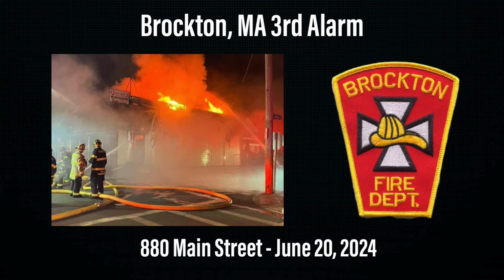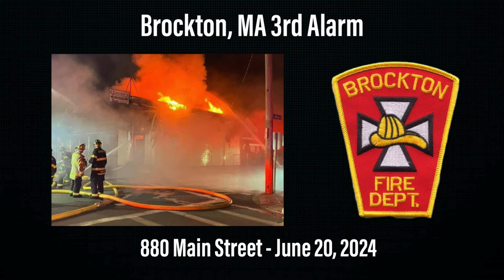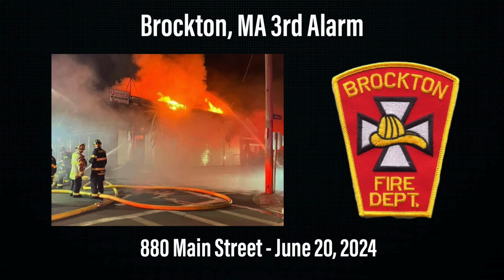Brockton, MA 3rd Alarm Structure Fire Dispatch Audio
Dispatch and fireground audio from a 3rd Alarm Structure Fire in Brockton, MA on June 20, 2024.